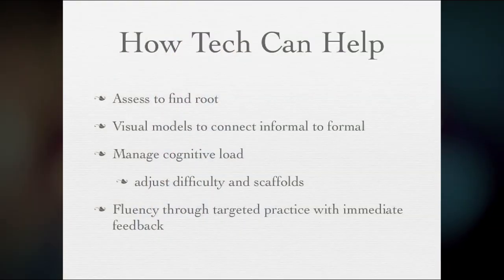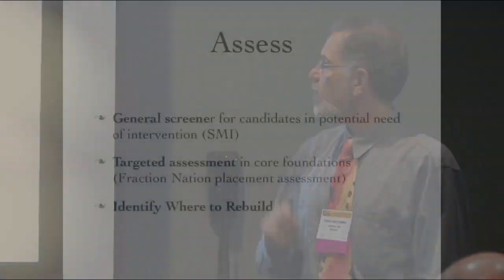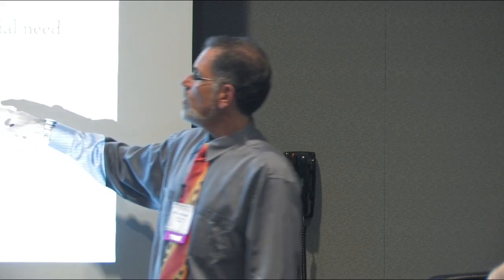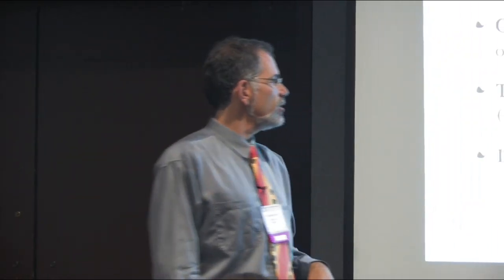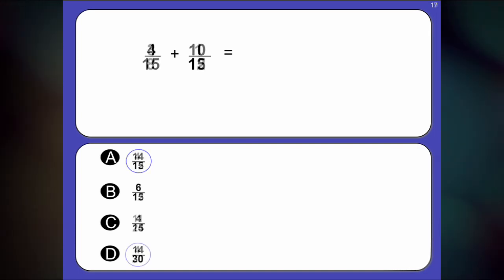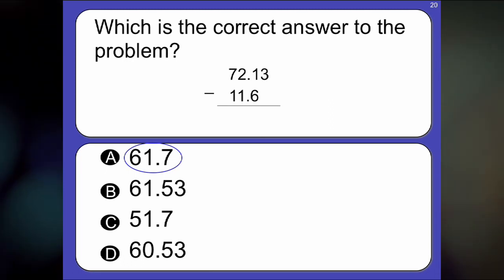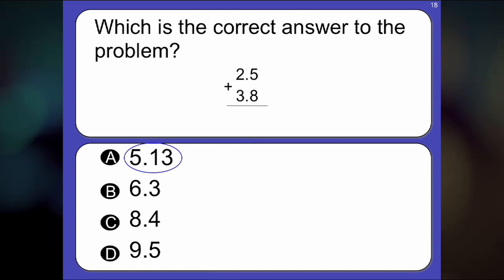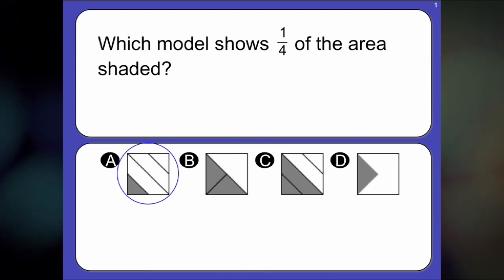How Can Technology Help?